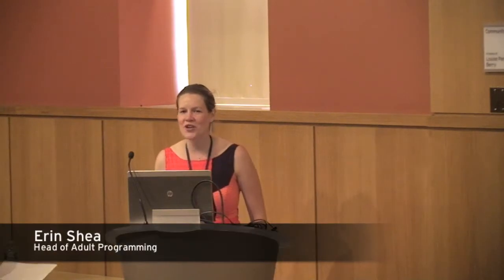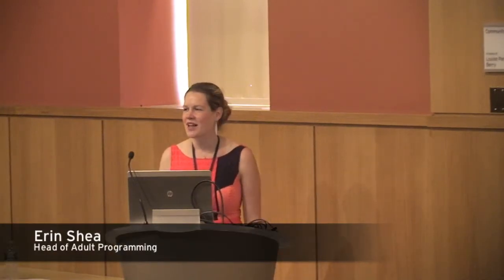Meet the Author: Edmund Levin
On Sunday, June 1, 2014, author Edmund Levin, the writer of "A Child of Christian Blood" was our featured speaker.

On March 20, 1911, thirteen-year-old Andrei Yushchinsky was found stabbed to death in a cave on the outskirts of Kiev. Four months later, Russian police arrested Mendel Beilis, a 37-year-old father of five who worked as a clerk in a brick factory nearby, and charged him not only with Andrei's murder but also with the Jewish ritual murder of a Christian child. Despite the fact that there was no evidence linking him to the crime, that he had a solid alibi, and that his main accuser was a professional criminal who was herself under suspicion for the murder, Beilis was imprisoned for more than two years before being brought to trial. This is the story of a Jewish factory worker who is falsely accused of ritually murdering a Christian boy in Russia in 1913, and the trial that followed.